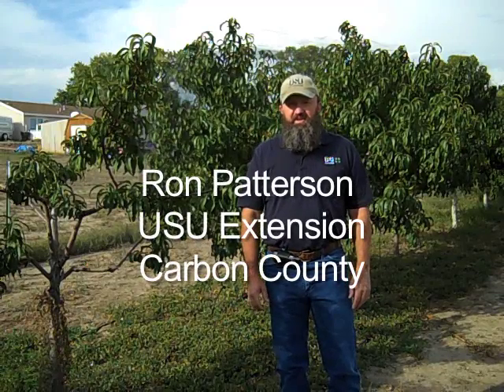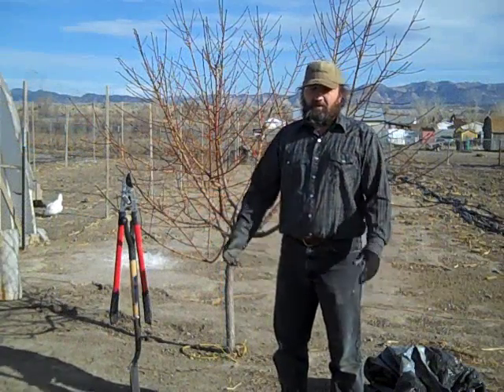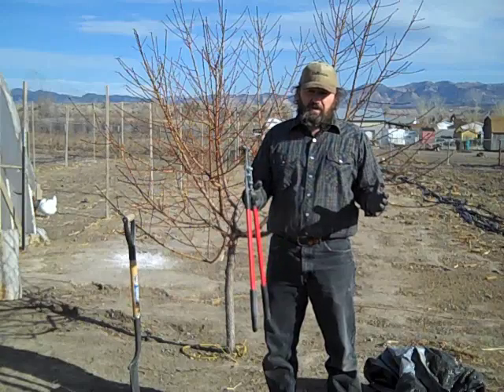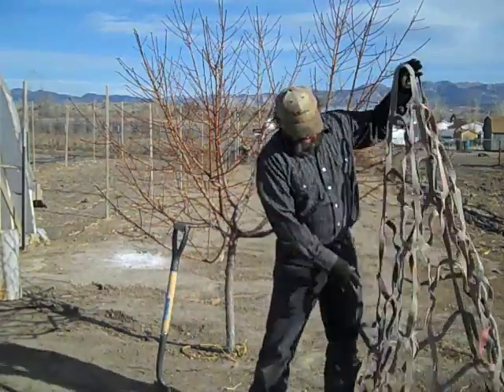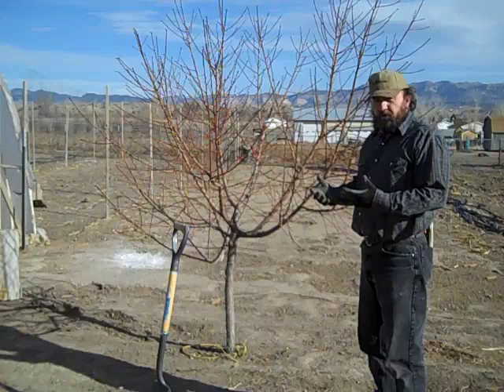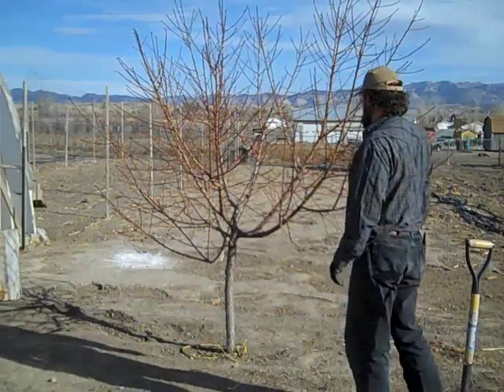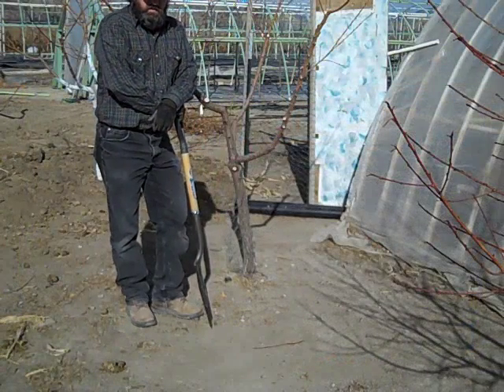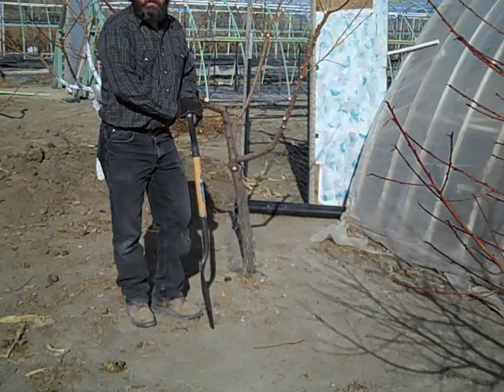How to Transplant a Tree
Demonstration by Ron Patterson, USU Extension, Carbon Country.

Empirical data from research in the last century indicates that for most tree species that grow in Utah, roots stop growing when soil temperatures drop below 40F and start up when soil temperatures rise above 40F.